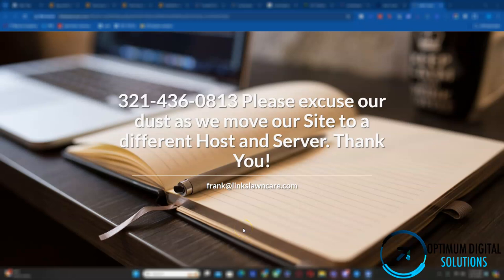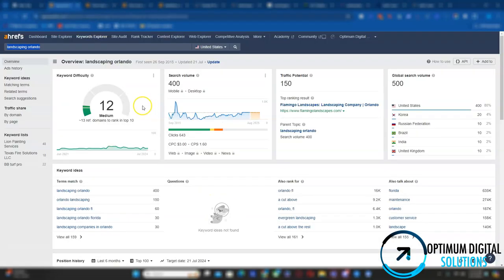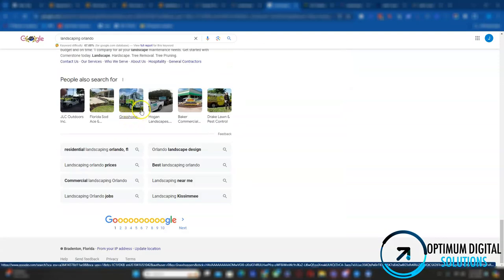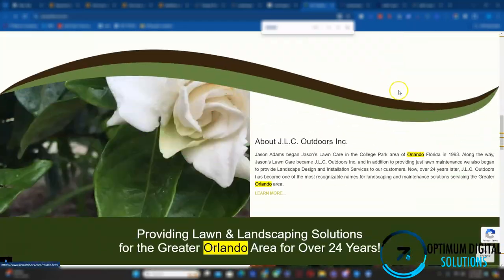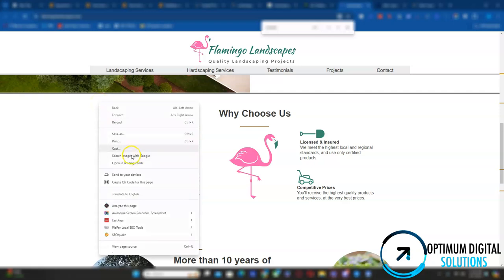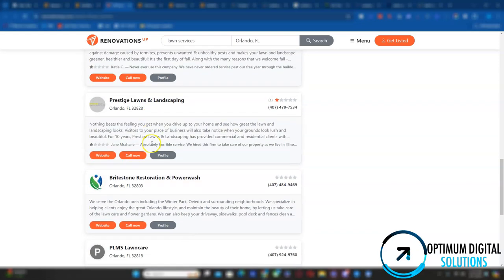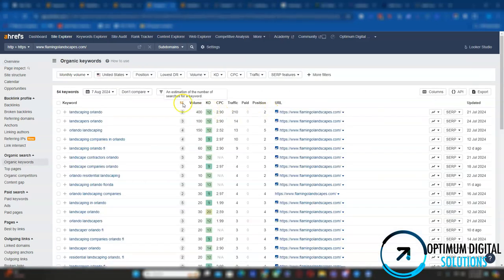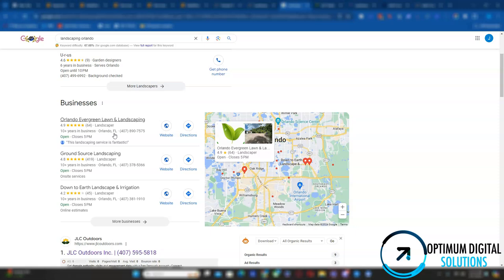Links Lawn Care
Hey, Frank! In this quick video, Jose from Optimum Digital Solutions goes over three easy ways you can beat your competition online and take back the customers currently being taken from you.

This video also shows how easy it is to rank for high search volume keywords such as "Landscaping Orlando" !

These simple changes to your online presence will easily catapult you to the number #1 spot in Google search engines, allowing you to collect a massive amount of traffic, leading to a massive amount of money in your pocket!

These are all easy to implement instructions that you can use immediately to dominate the market and get yourself closer to reaching your goals.